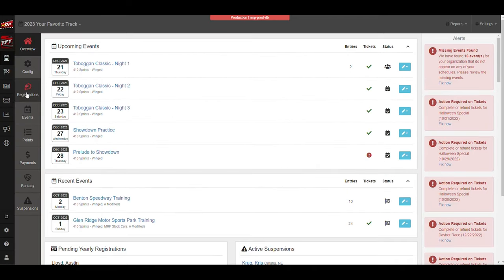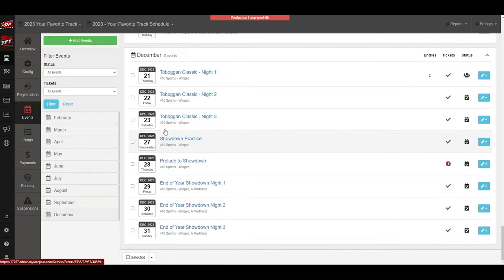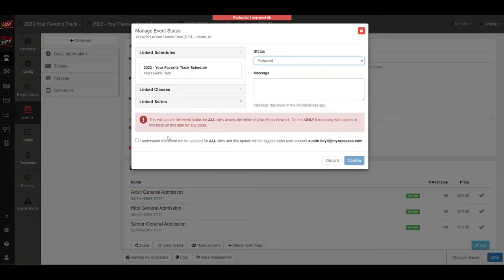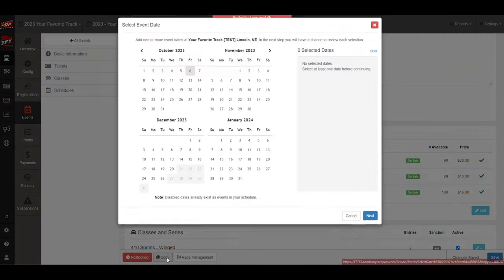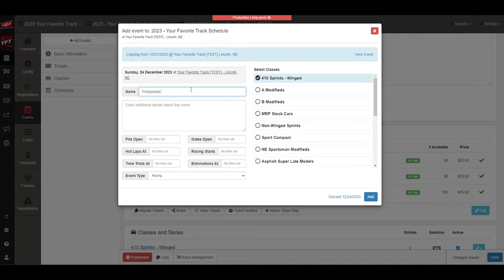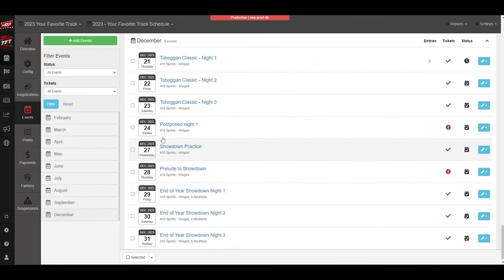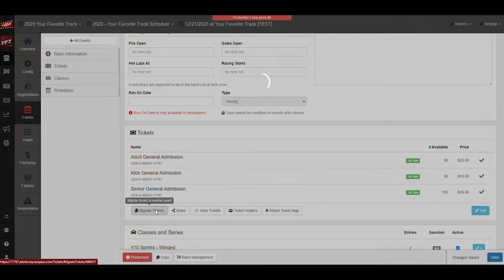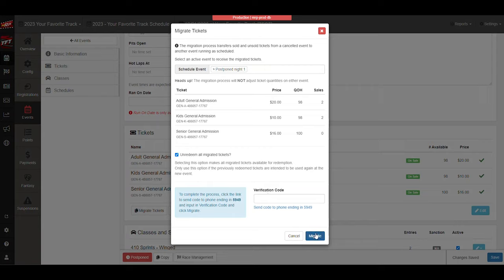Postponing a rained out event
The purpose of this video is to show how to move an event from one date to another if an event is postponed